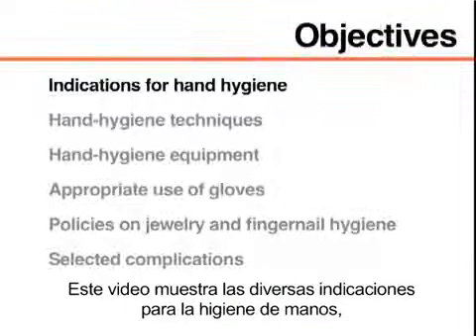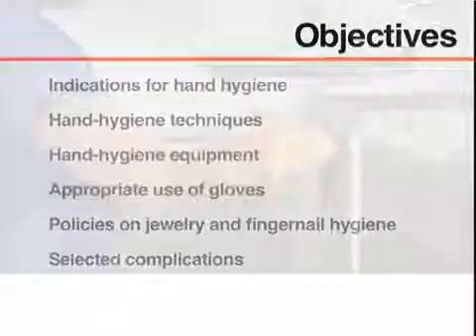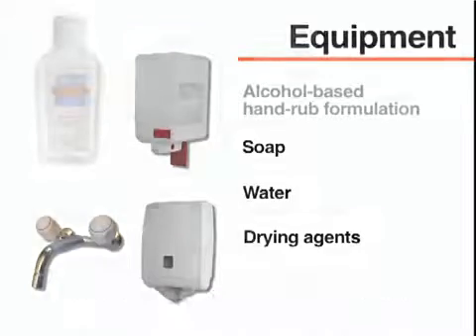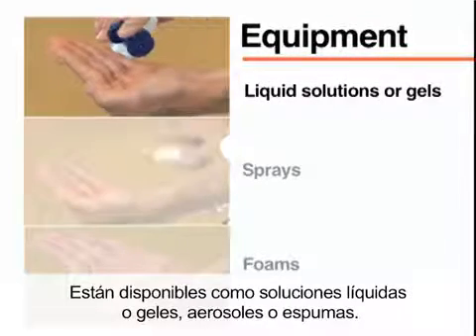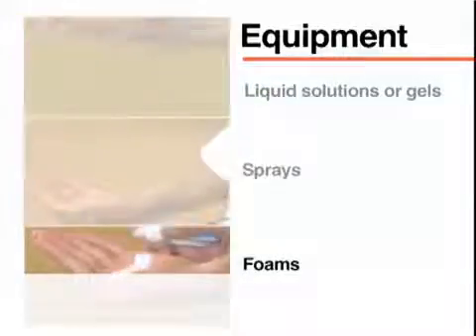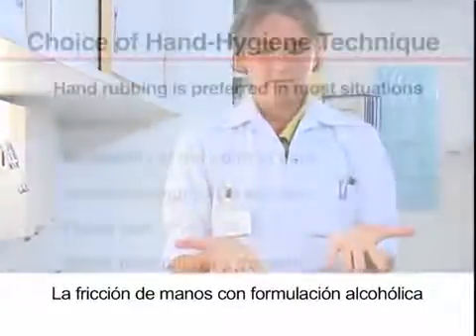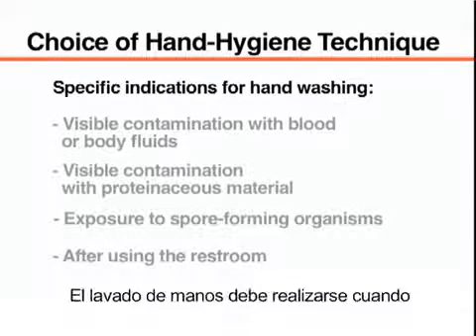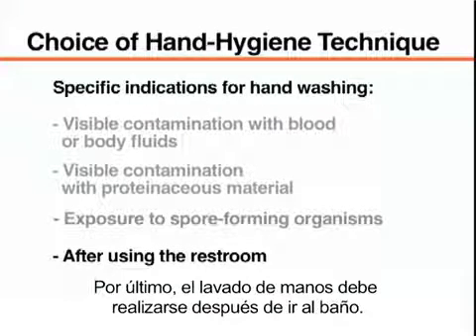Higiene de Manos NEJM Español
En este video podremos observar:

-Indicaciones para la higiene de las manos
-Técnicas de higiene de manos, con agua y jab{on, y con soluci{on alcoholada
-Equipamento para la realización de la higiene de manos
Uso apropiado de guantes
-Políticas en cuanto a uso de joyería y pintura de uñas
-Complicaciones relacionadas a la higiene de manos
-Cuestiones religosas a considerar en cuanto a al higiene de manos.